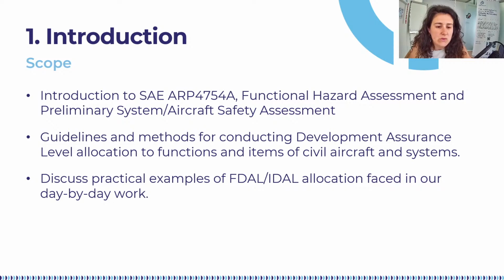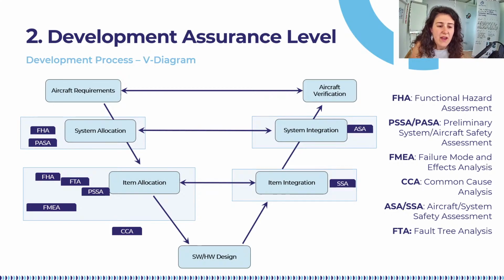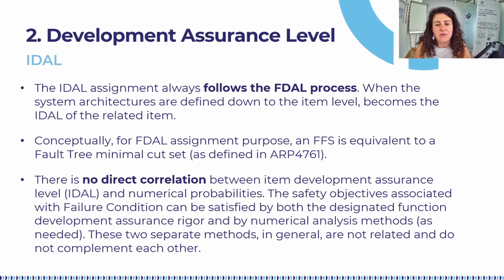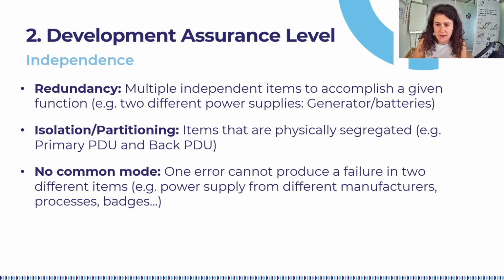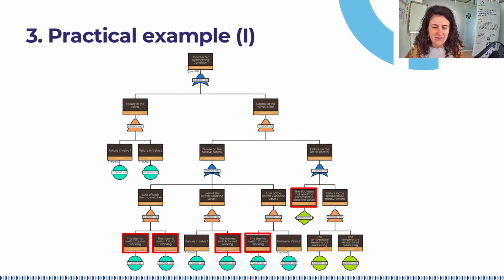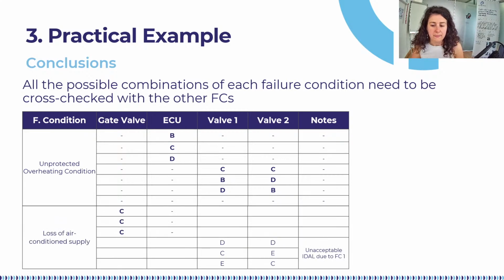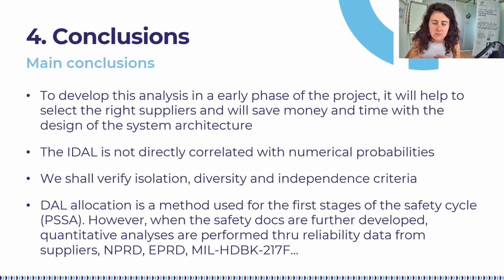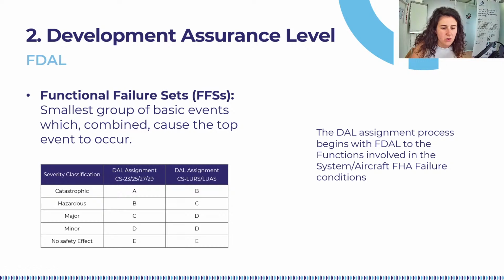WEBINAR - F/IDAL allocation (ARP4754A)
Guidelines and methods for conducting Development Assurance Level allocation to functions and items of civil aircraft and systems according to ARP4754A.